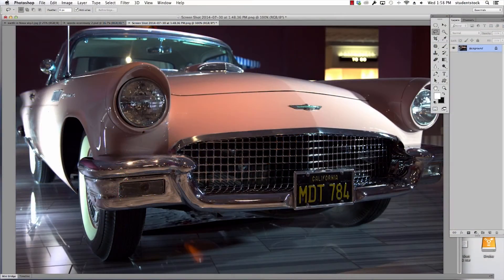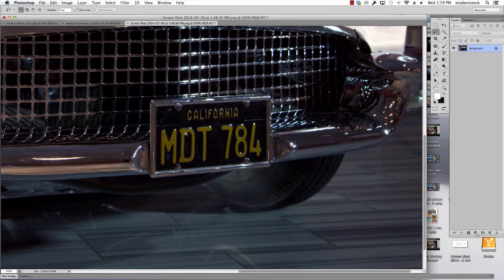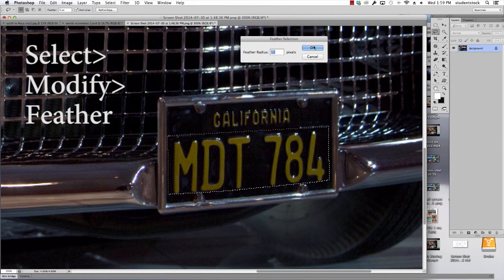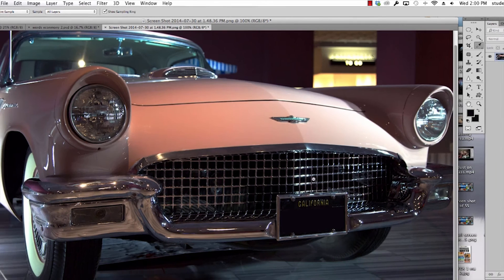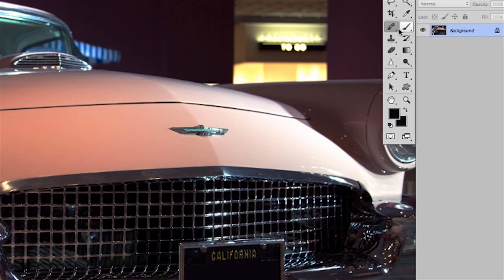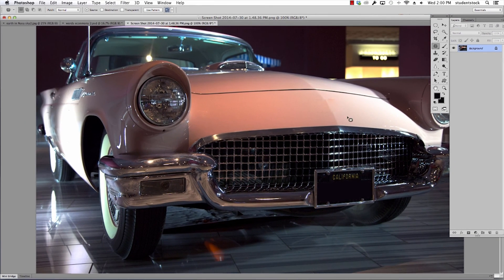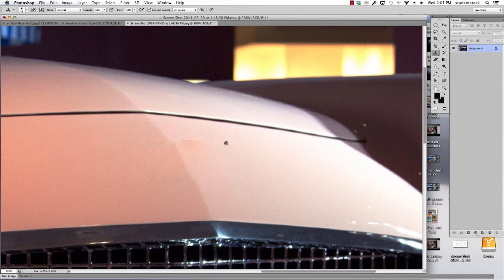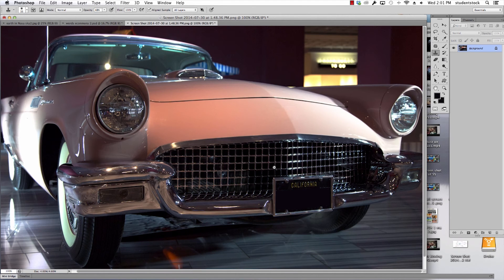Photoshop Tutorial - How To Remove Logos and License Plate Numbers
An Adobe Photoshop tutorial that shows how to remove trademarked logos and license plate numbers to get an image ready for stock photography.